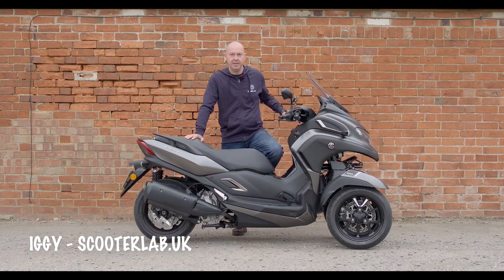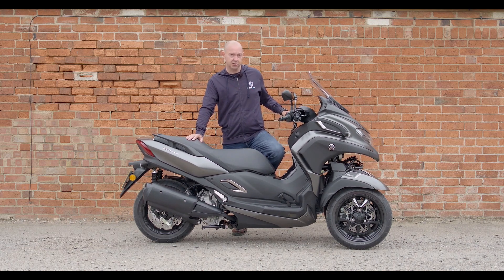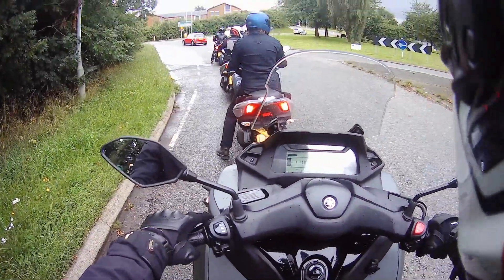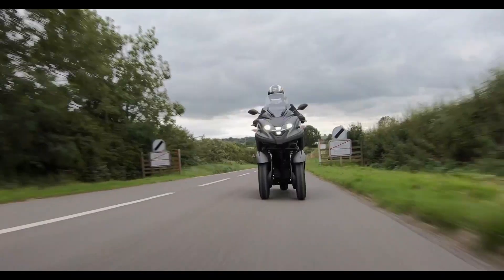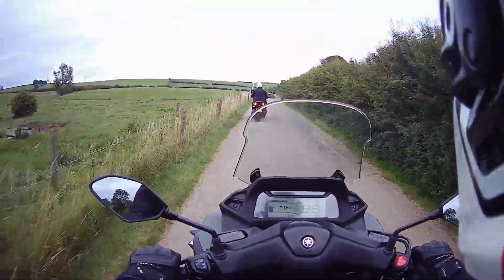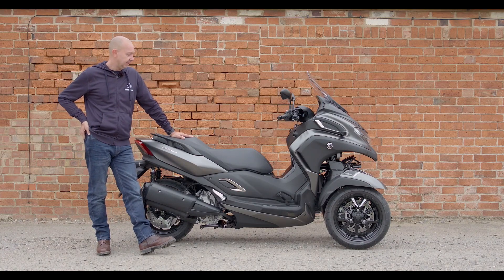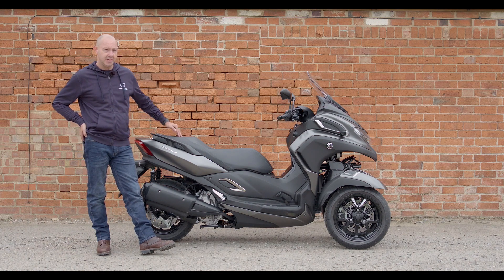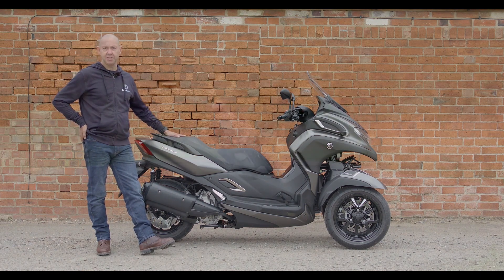SLUK | Yamaha Tricity 300 Road Test - UK Launch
We recently attended the UK lunch of the new Yamaha Tricity 300, the latest 'ride on a car licence' tricycle.

You can read all about it on ScooterLab but here's a video featuring some great slow-mo action.

Video shot on location by Joe Dick, on-board by Iggy.